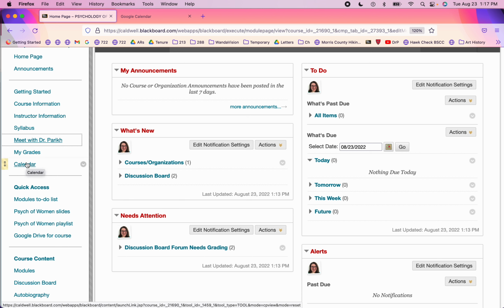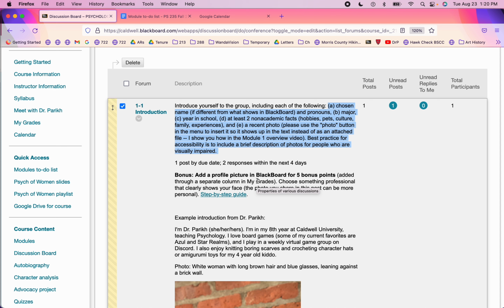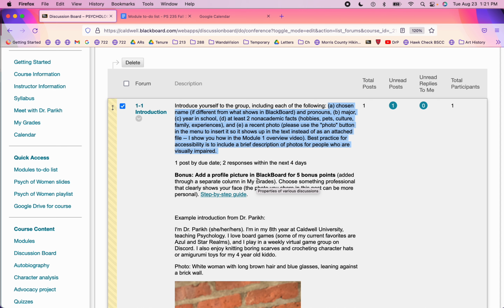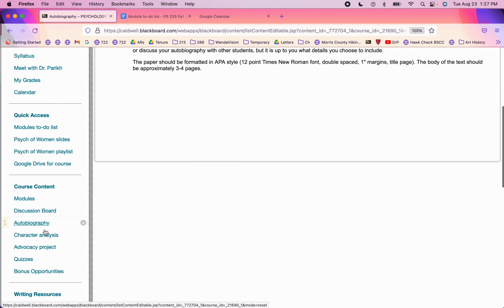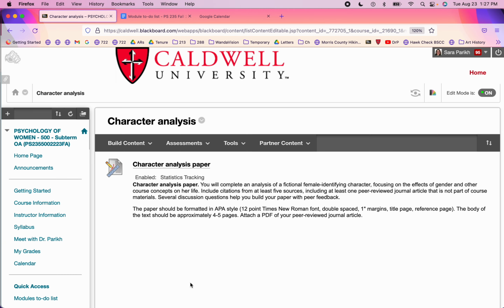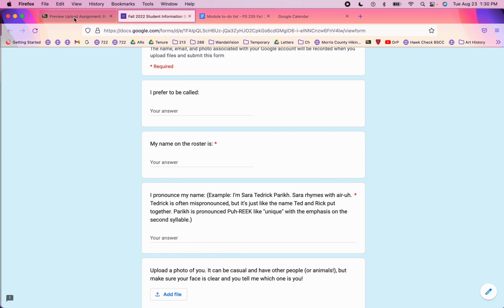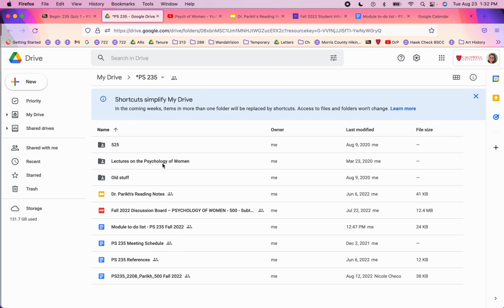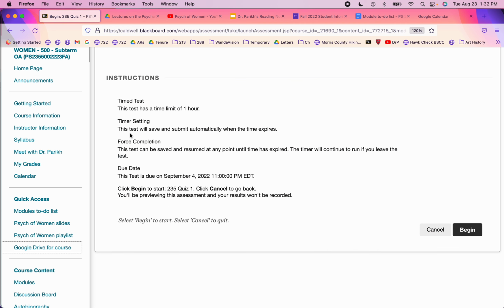PS 235 Module 1 Overview Fall 2022